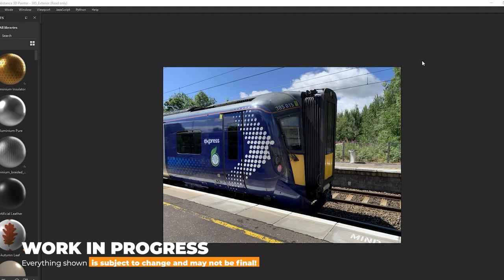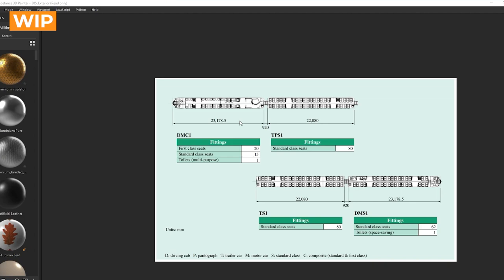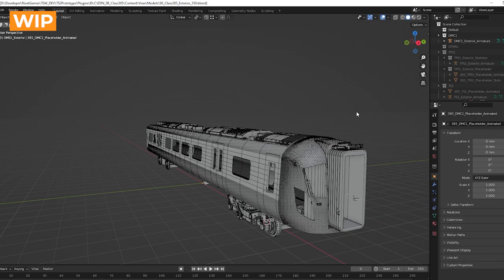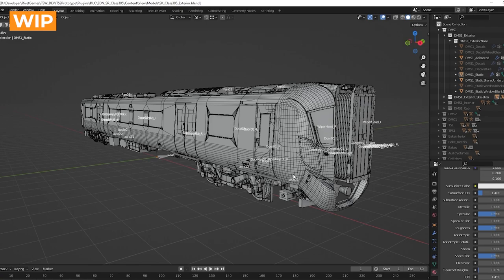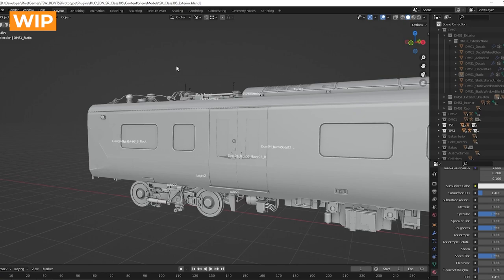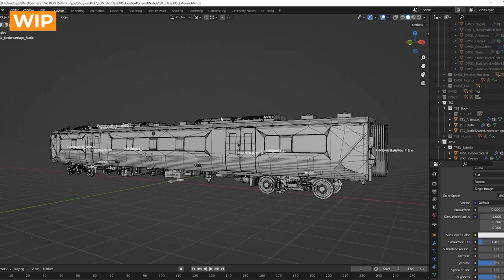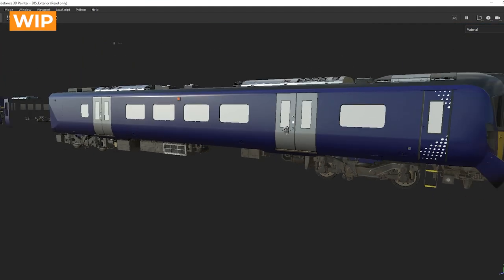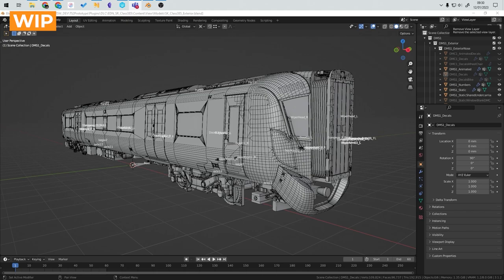Modelling the Class 385 - Part 1 | ScotRail eXpress: Glasgow - Edinburgh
Join our vehicle artist Matt as he talks you through how we build our Class 385, coming to Train Sim World 3 with the ScotRail eXpress: Edinburgh - Glasgow addon!